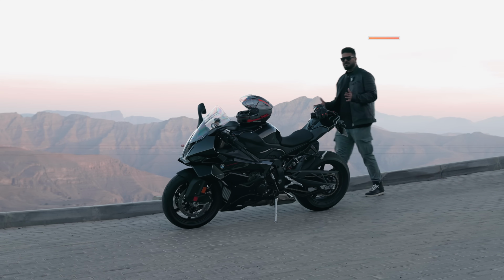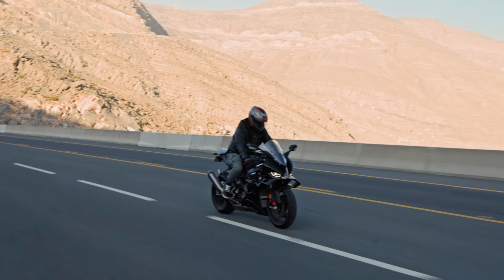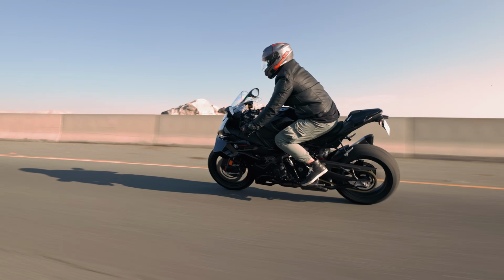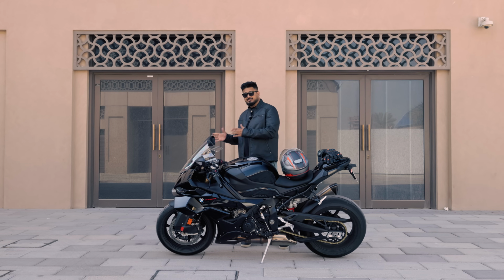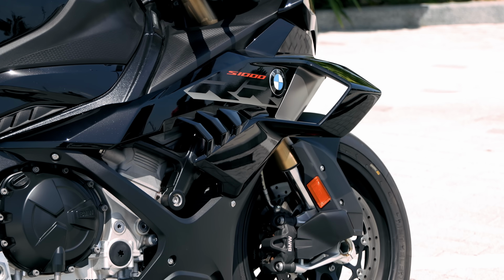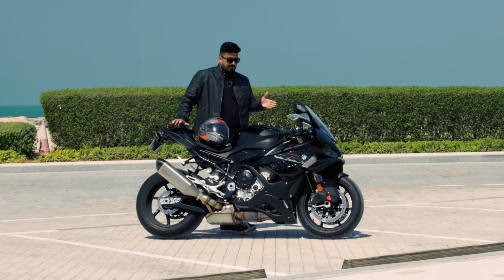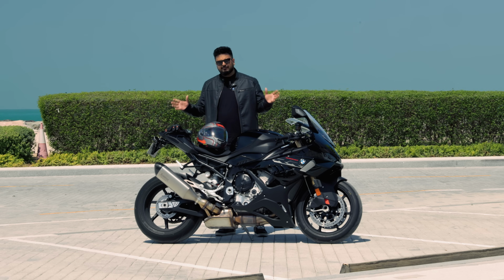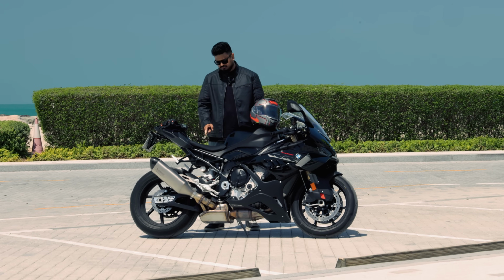2025 BMW S1000 RR Full Review | The Cornea impression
The 2025 iteration of the BMW S1000 RR signifies a refined advancement of its legendary superbike status, further sharpening its performance and technological prowess. Its potent 999cc inline-four engine, now compliant with Euro 5+ emissions standards, sustains its exhilarating power delivery, boasting a manufacturer-claimed output ranging from 205 to 210 horsepower, contingent on the specific market. Sophisticated electronic rider aids, including enhanced dynamic traction control, ABS Pro now featuring Brake Slide Assist, and the novel Slip-Slide Control system (enabled by an integrated steering angle sensor), provide an even higher degree of accuracy and command, particularly when pushing the limits on a racetrack.